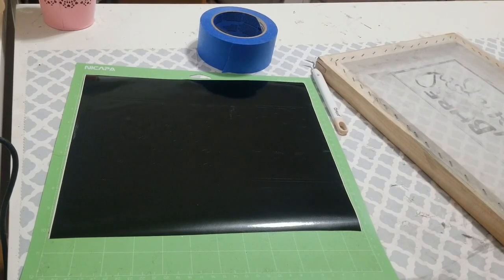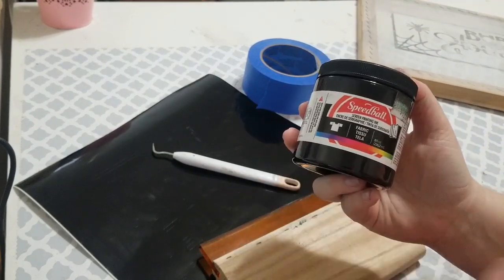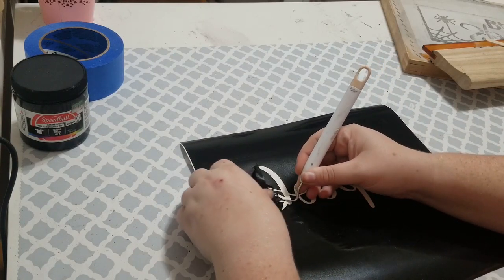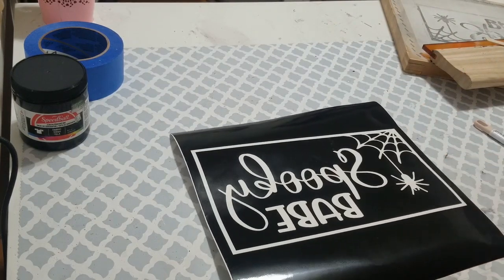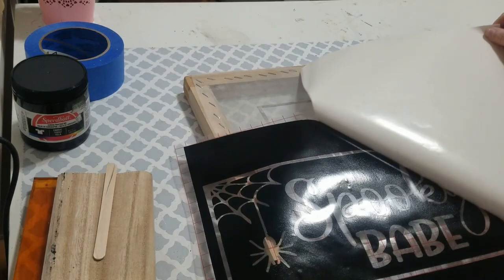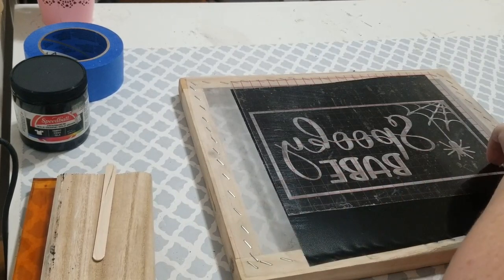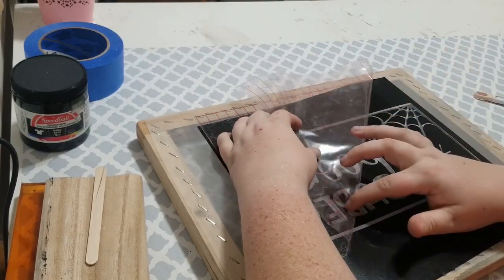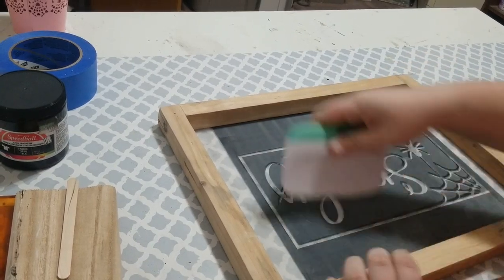Screen Printing Shirts 101 | Morgan Capps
Here is how I use ink and a silk screen and screen print my shirts. These last longer than vinyl since the ink fuses onto the shirts and wont come off in the wash which I love! You can also use screen printing ink on any shirt unlike sublimation!